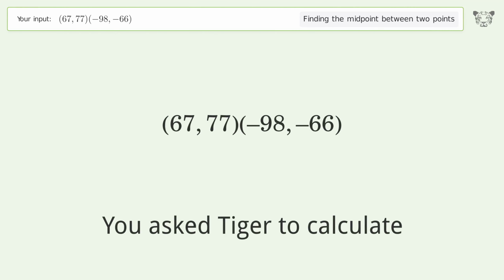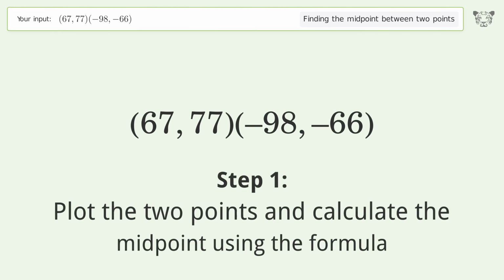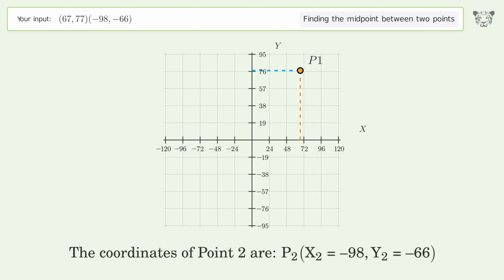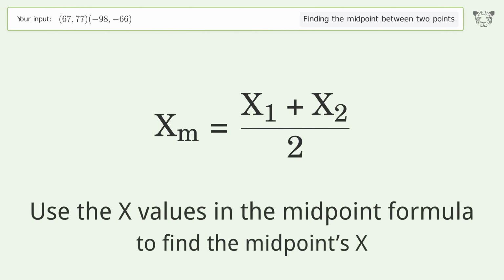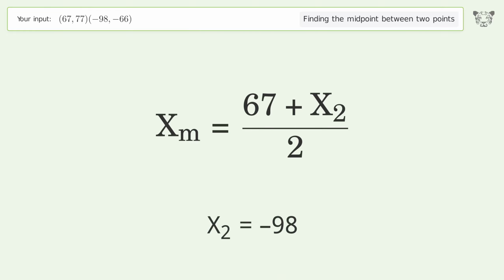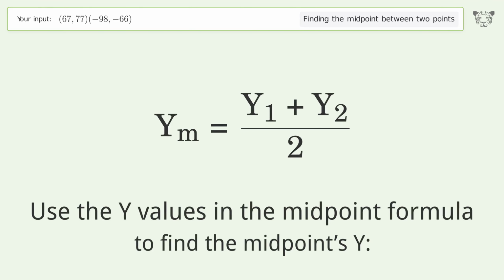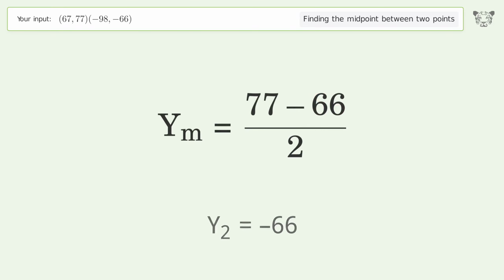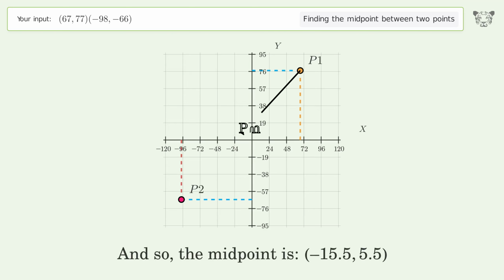Find the midpoint between two points p1 (67,77) and p2 (-98,-66): Step-by-Step Video Solution